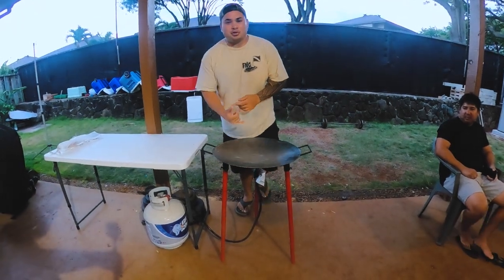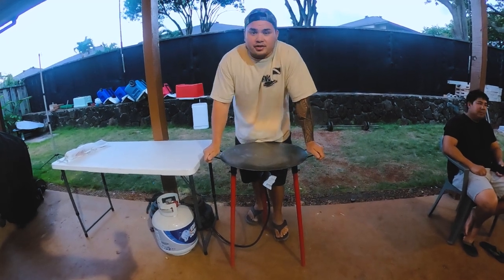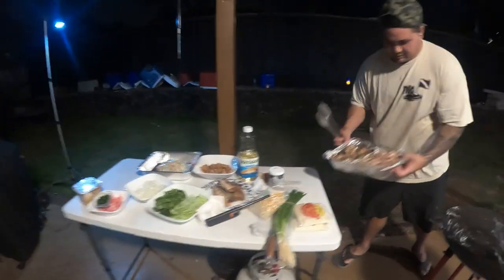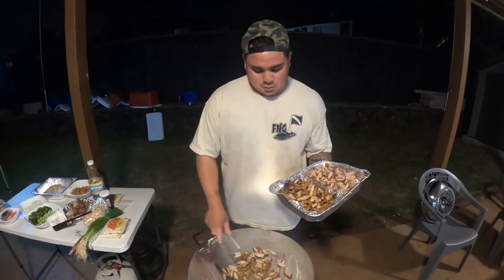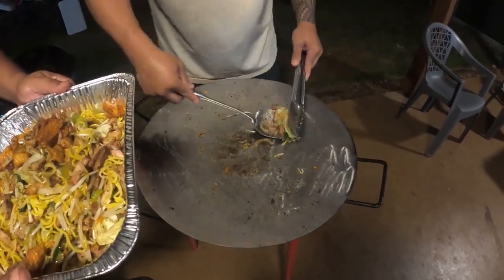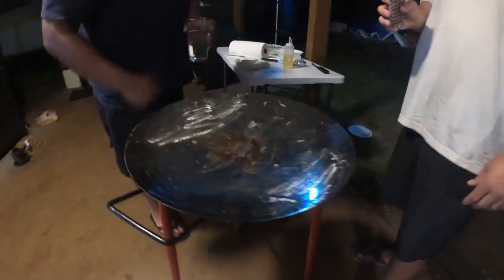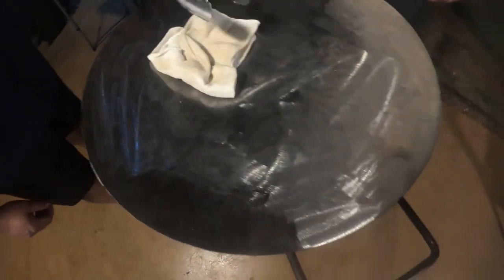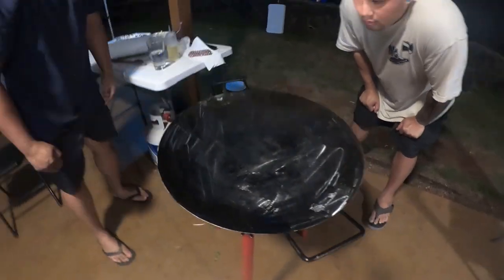Cooking it up w/ our NEW PANIOLO WOK !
The Paniolo Wok is unique and purpose built. Different cooking zones and cleanups are a snap. Travel is easy, use it from mauka to makai!!!
PICK YOURS UP TODAY! Hit up -

**Reminder To Always CATCH AND CONSUME AT YOUR OWN RISK**

Aloha from Chev and Caleb. Welcome to Fish N' Grillz!
We got that Quality Spearfishing Entertainment, Catch & Cook style, Fun, Facts, and FISH soaked with information based on environmental sustainability.

Mahalo.

Diving  gear:
Snorkel Face mask
Snorkel Breathing tube

Cressi Skorpion, Tempered Stainless Steel Blade Knife

Diving fins:
Cressi Gara 2000

Diving Socks:
COPOZZ Diving Socks 3mm Neoprene Beach Water Socks-Anti Slip for Snorkel Swim Youth Men Women

Diving Gloves:
Hammerhead Spearguns Dentex Gloves - Cut Resistant (Lv5) and Puncture Resistant (Lv3):

Diving belts:
Cressi Weight Belt, Black:

Diving Floater:
Demeras Diving Float Ball Scuba Inflation Torpedo Buoy Quick Inflates Signal Floater for Safe Training and Scuba Diving

Diving Stringer:
Calissa Offshore Tackle Kayak & Spearfishing Stainless Steel Fish Stringer Clip ||| for Speared Big Game Speargun SpearFishing Freedive Freediving Scuba Dive Diving Diver Large Holder Quick Release

Filming Gear:
Go Pro Max

GoPro 7 silver adventure bundle:

JOBY GorillaPod Action Video Tripod:

Cooking Gear:
Kastking Fillet knife